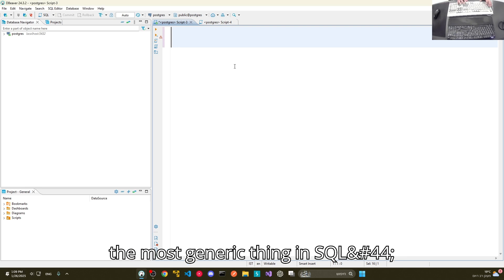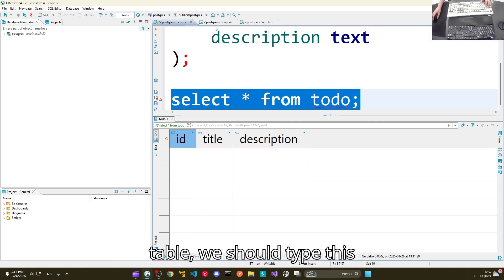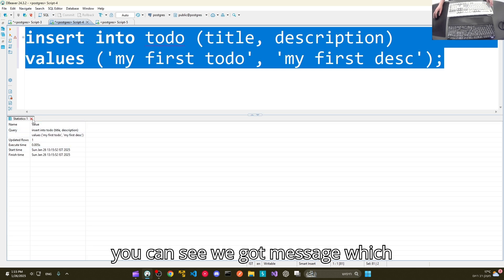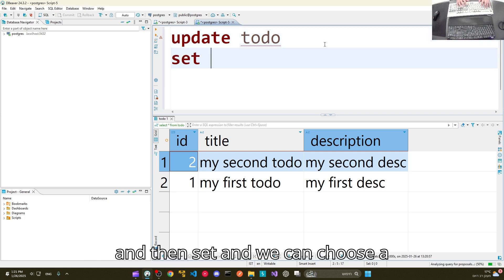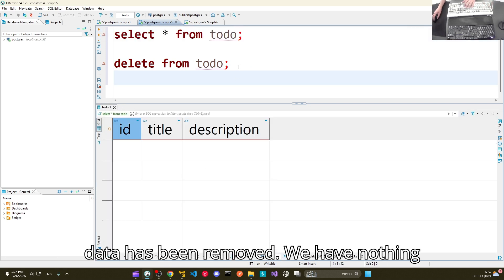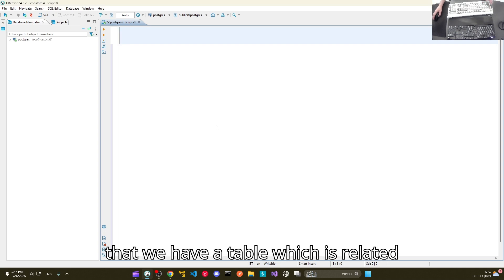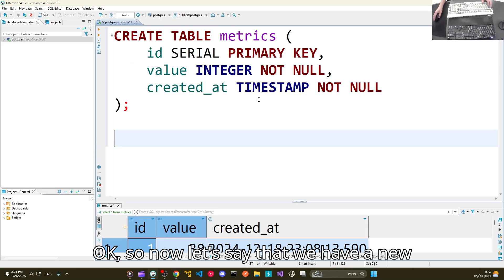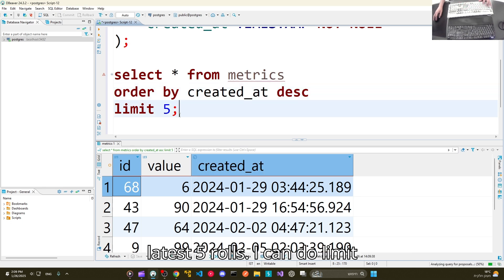The Complete SQL Tutorial: Learn Database Queries Step-by-Step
Learn SQL in this comprehensive tutorial for beginners! Whether you’re a complete novice or looking to refresh your SQL skills, this video will guide you step-by-step through the fundamentals of SQL (Structured Query Language).

📌 What you’ll learn in this tutorial:
 • Basics of SQL and why it’s important
 • How to create, read, update, and delete data (CRUD operations)
 • Writing SELECT statements to retrieve data
 • Using WHERE clauses, sorting with ORDER BY, and filtering results
 • Introduction to JOINs for combining tables
 • Hands-on examples and real-world use cases

This tutorial is perfect for anyone starting their journey in data analysis, software development, or database management. By the end of the video, you’ll have the foundational SQL skills you need to query and manipulate databases confidently.

 • Beginners with no prior SQL experience
 • Students, professionals, and data enthusiasts
 • Anyone preparing for jobs or interviews that require SQL knowledge